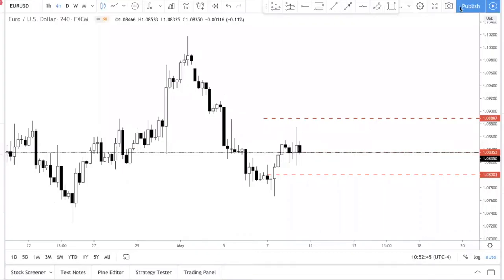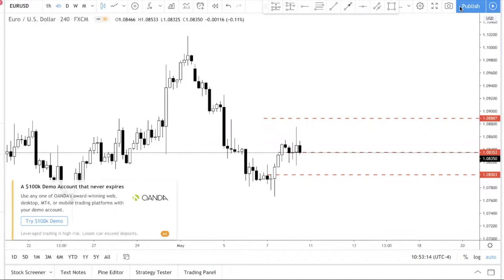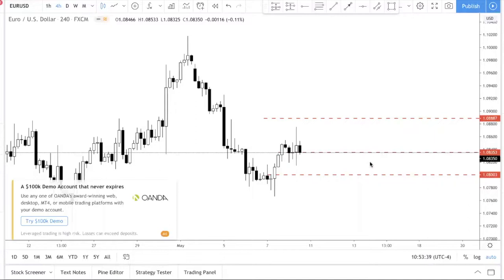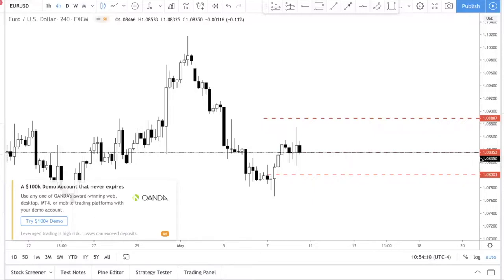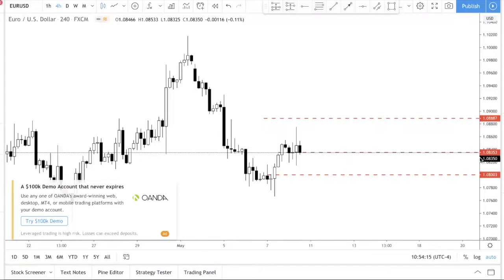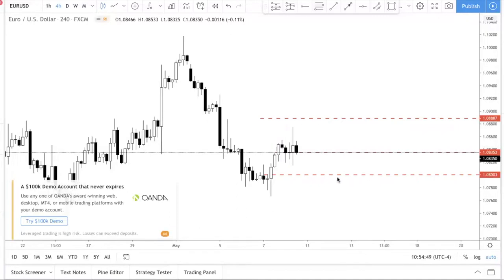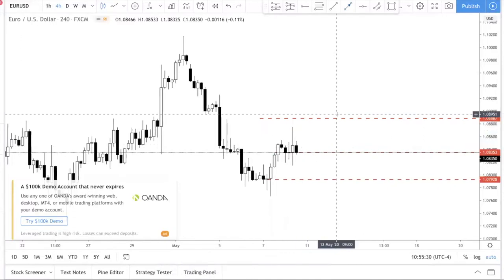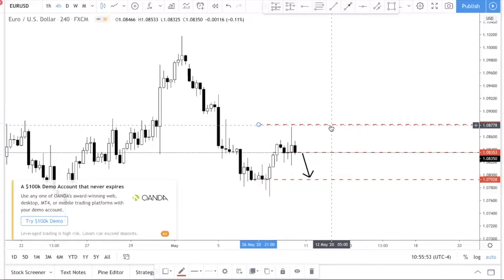Types of Orders in Trading: What Each Is & What Kind of Order Is Suitable For Your Style of Trading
In this forex trading tutorial video, I talk about the different types of orders: market order and pending orders.

Pending orders can be broken down into limit orders and stop orders. I offer a simple way to remember each of the orders. Moreover, I go through the crucial aspect of which kind of order is suitable for you based on your trading style.

There are a ton of videos about market and pending orders out there on youtube and some of them merely scrimp the surface of when to use each of these orders...

But almost none of them talk about the right kind of orders for your personality type. Now if you're new to our channel, we always talk about the importance of matching your trading strategy with your trading psychology. So understanding your trading psychology will help give you insights into what kind of orders you should be focusing on. In this beginner forex video, I go through some questions you can ask yourself to help you make that decision.

Whether you are day trading or swing trading forex, knowing the kind of orders that are suited to your trading style is crucial to your success.